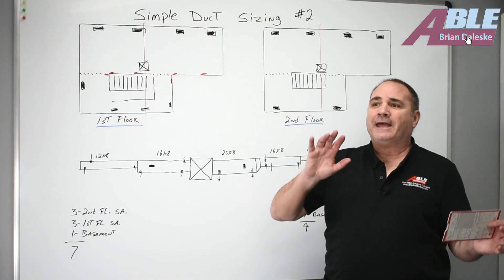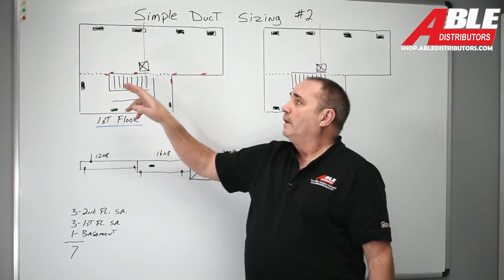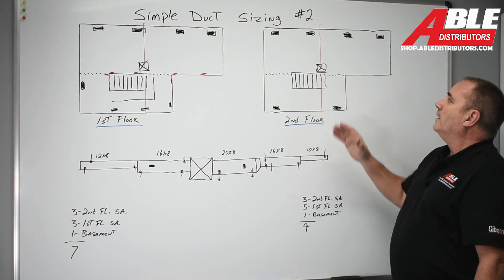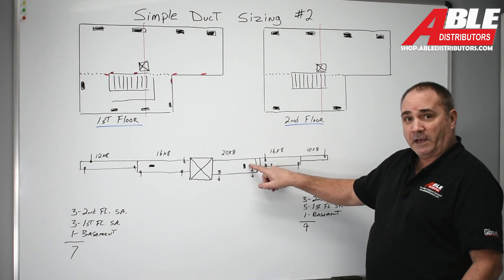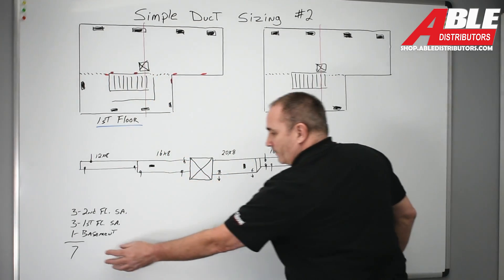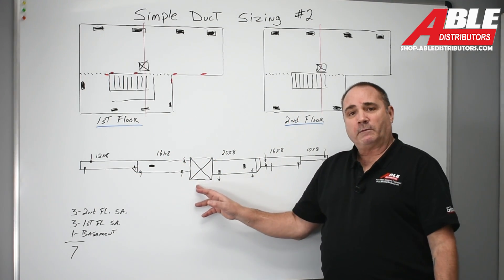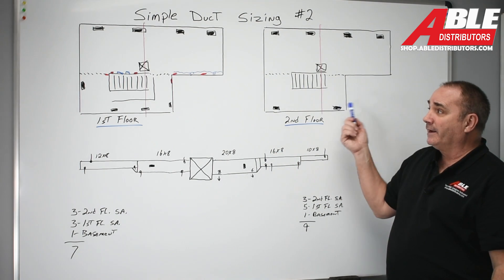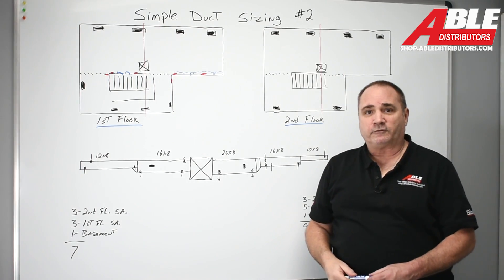Simple Duct Sizing - Part 2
In this video I may have over simplified sizing the duct in a two story home, knowing my furnace location is the key, from there you can figure out what size duct is needed for the total of supplies ( S.A. )  the links for part 1 and the video for using Manual D are linked below: